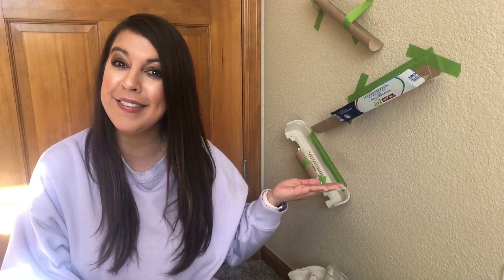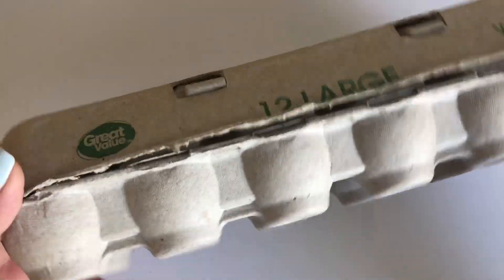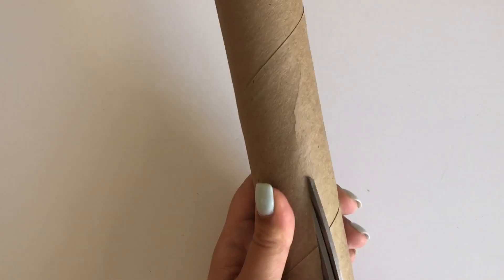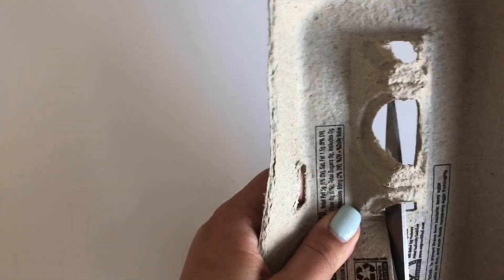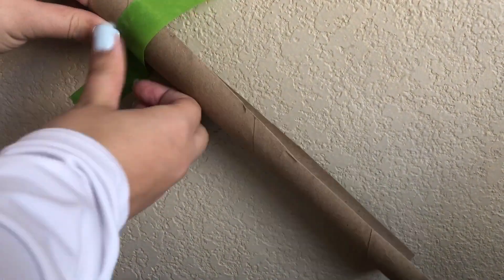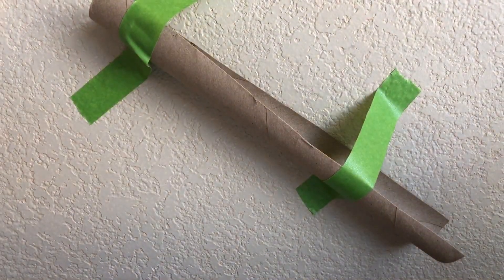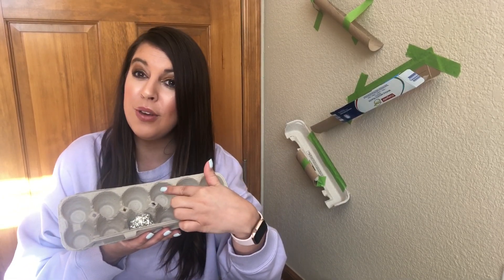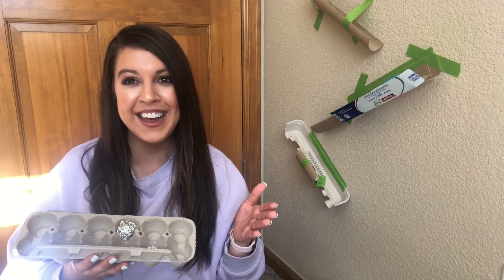How to make a Cardboard Wall Maze- Virtual Makerspace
Learn how to create a wall maze out of cardboard in this virtual makerspace tutorial video.
Materials You will need:
*Thin cardboard (tubes, small boxes, egg cartons)
*Scissors
*Masking or Painters Tape
*Small balls or marbles (Don't have any? Make some out of tin foil!)
Home Makerspace Rules
1. Ask for permission to use materials
2. Be creative!
3. Clean up your mess
Where can I get thin cardboard?
This type of cardboard is around more than you think! Cereal boxes, mac n cheese boxes, and soda boxes are a great place to start. This cardboard is sturdy, but easy to cut.
Are you a teacher and want to use this lesson with your class?
Not only will they use this tutorial, but I put together the whole Engineering Design Process for you. Click the link below for the lesson plans and student sheets! Perfect for distance learning!